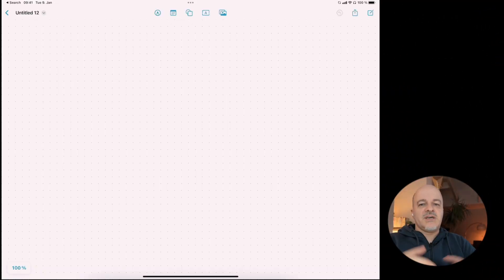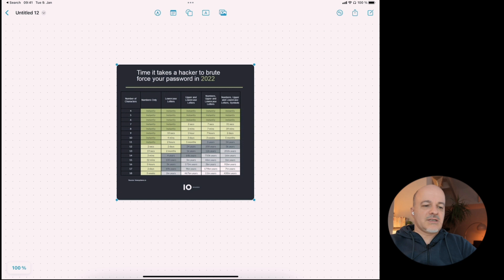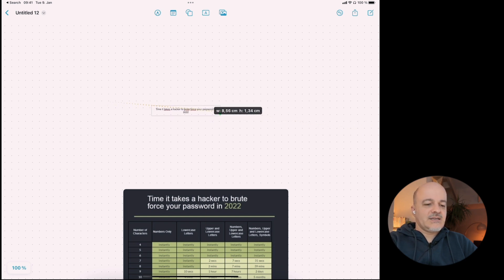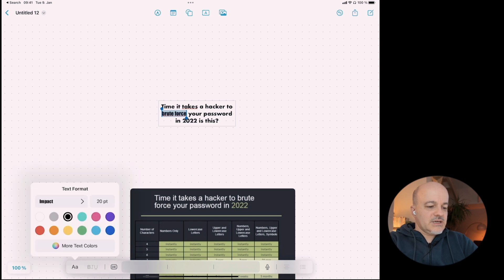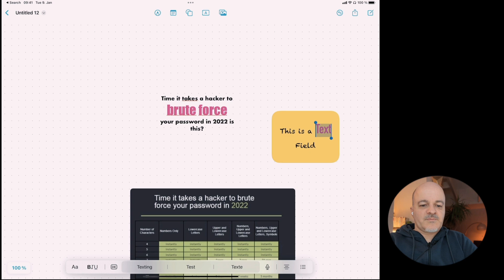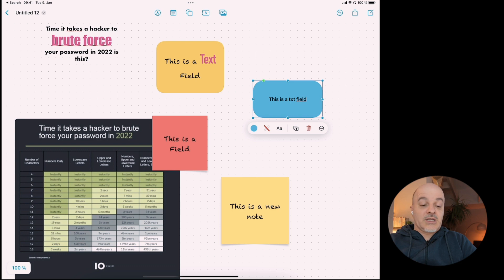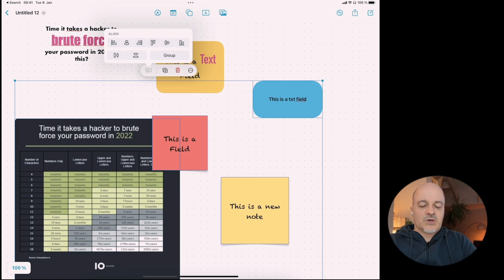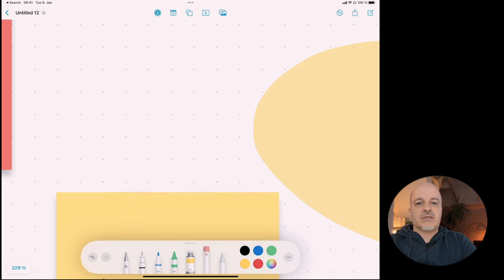8 New Freeform Tips and Tricks for Leveling UP in 2023 (Mastercourse Part 3)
PART 3 of the complete masterclass on Freeform builds upon the basics taught in Part 1 and 2.

I will teach you 8 new Tips and Tricks in this part to help you level up your Freeform Game in 2023.

CHAPTERS
0:00 - Intro
0:41 Advanced Connectors
1:56 Connector Insert Style
3:12 Image Previews
4:17 Images: Shadows & Round Corners
4:35 Text: Auto-Resizing & Scribble
5:59 Test, Shapes & Post-It Notes - Advanced Formatting
12:27 Advanced Object Selection
13:37 Advanced Pencil Controls
15:28 Conclusion